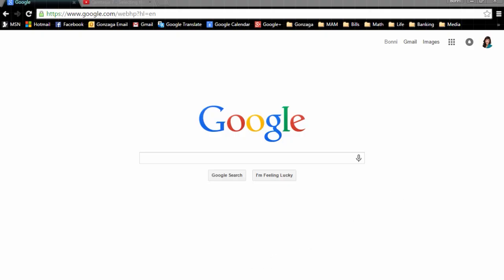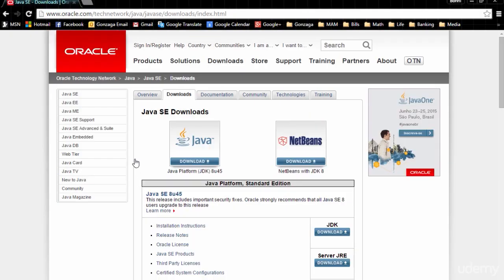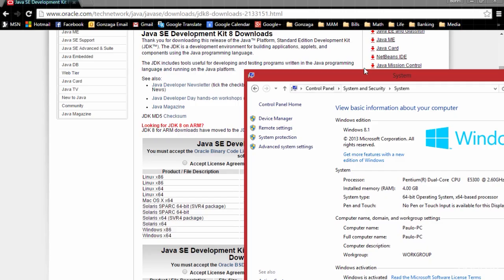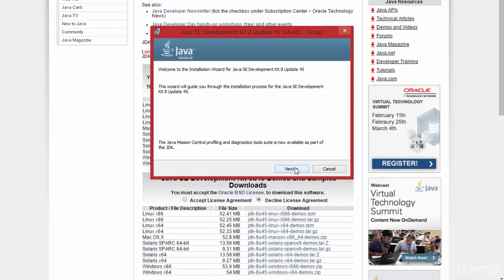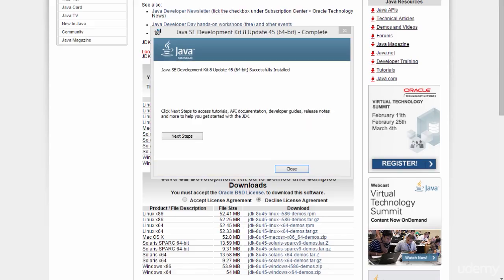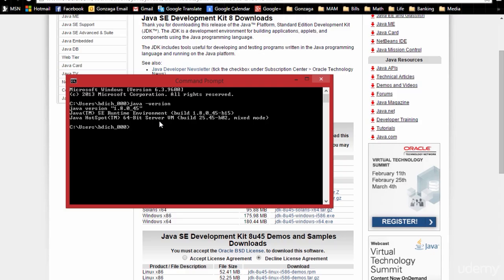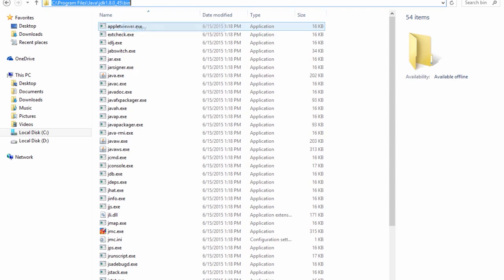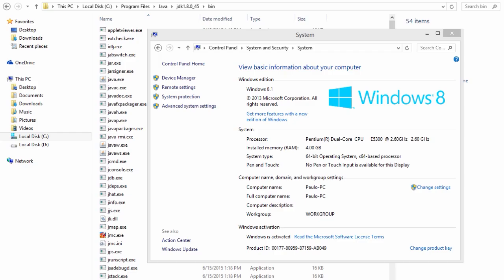How to Install Java, JDK and JRE?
Download Java JDK:

Go to the official Oracle JDK download page.

Select the version you want (for example, JDK 17 or JDK 18).

Click on the Windows version download (e.g., .exe file).

Install the JDK:

Once the download is complete, run the .exe installer.

Follow the installation prompts, and make sure to install the JDK and the JRE (optional, but included by default).

Set Environment Variables:

After the JDK is installed, you need to set the environment variables to use Java from the command line.